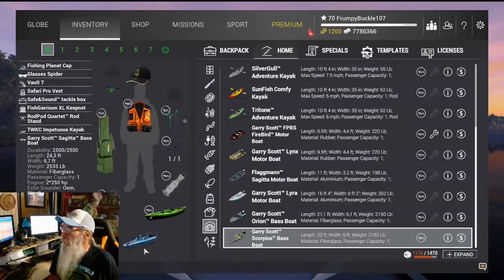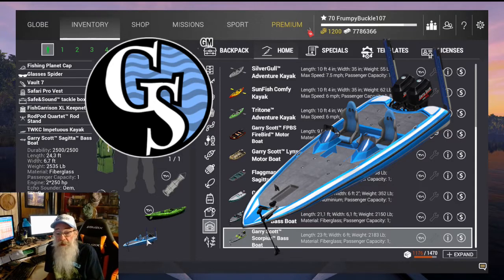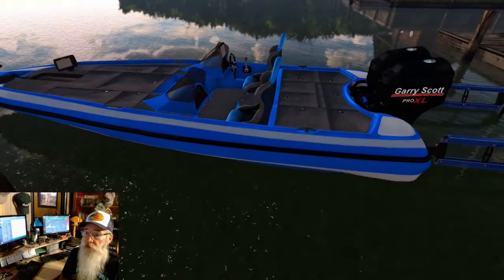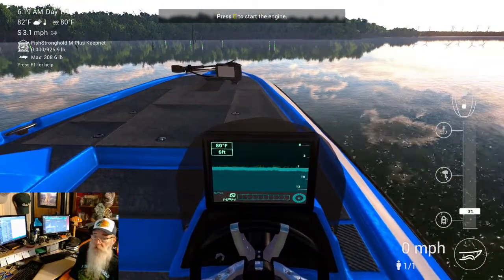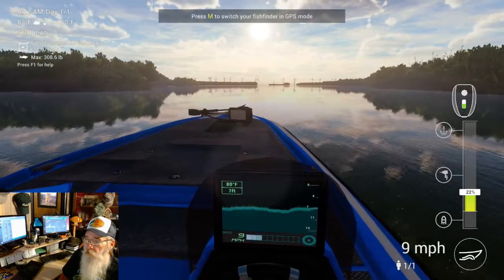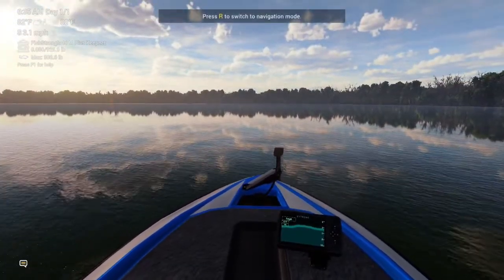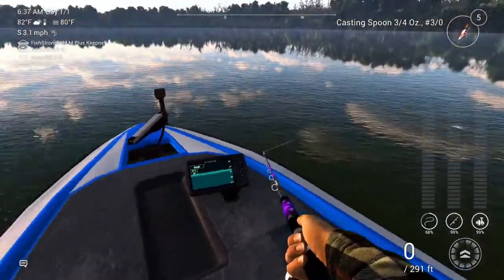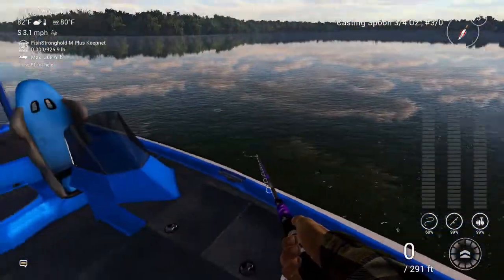Frumpy Buckle Performance Video "GS Sagitta" - Fishing Planet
Buc's in Mississippi testing the GS Sagitta Motorboat. Just can't seem to stop the boy from stump jumping in that thing either. And of course he makes the video longer by going after Tarpon with a tooth-pick stik!